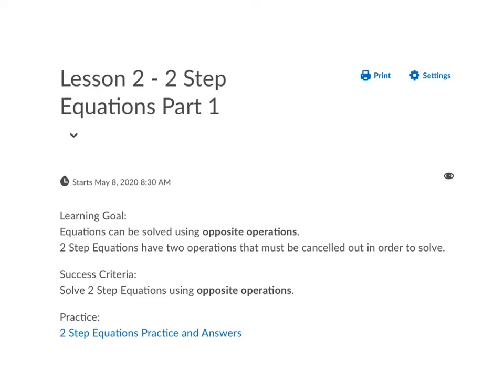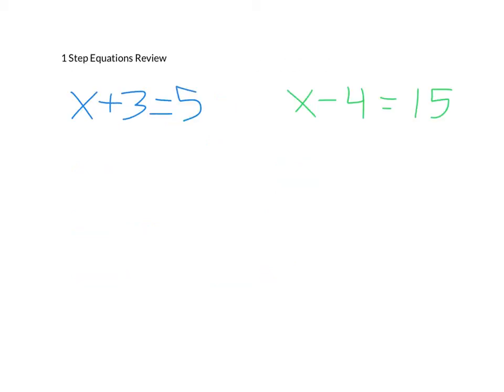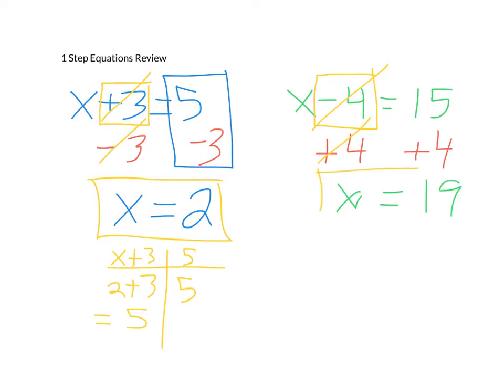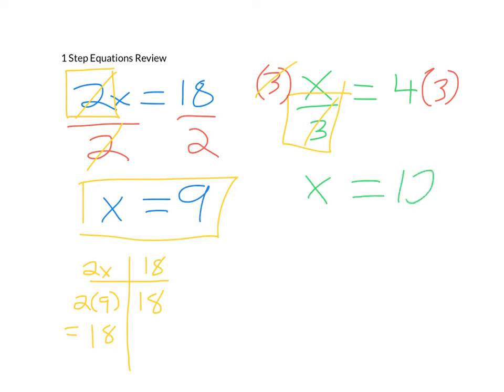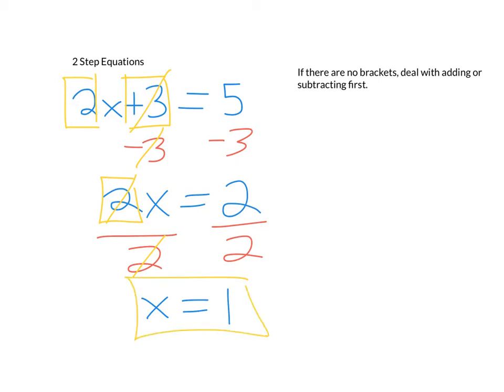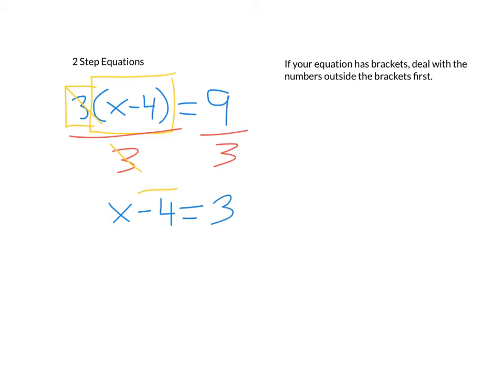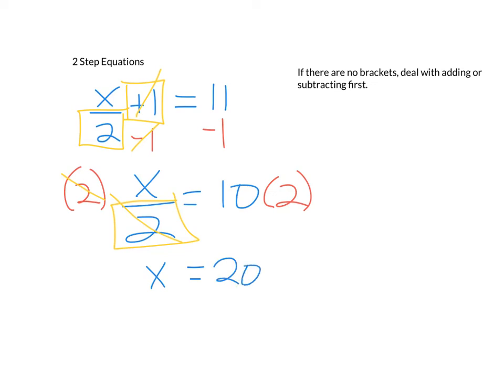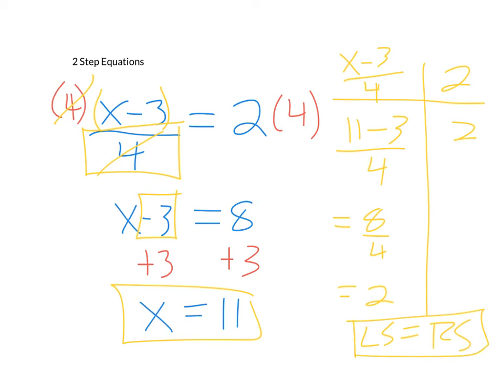Unit 3 Lesson 2 - 2 Step Equations Part 1